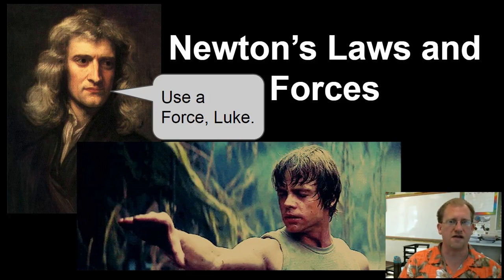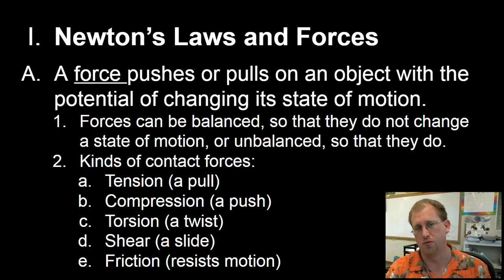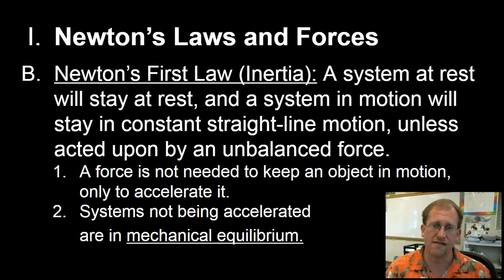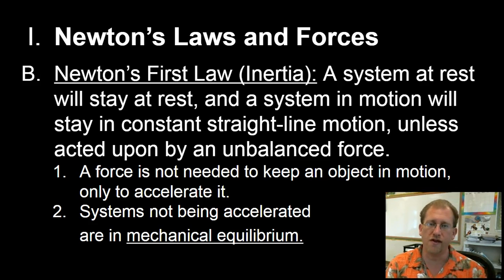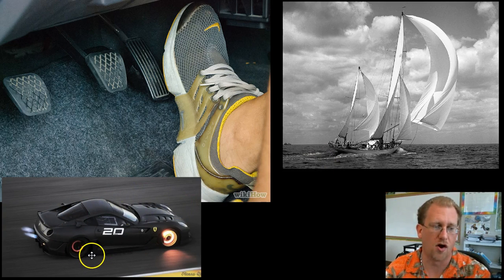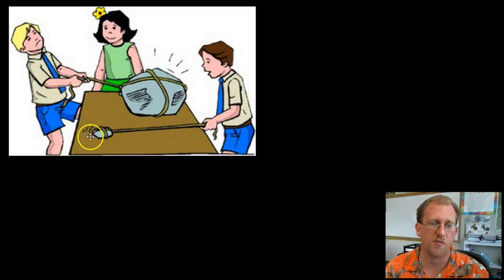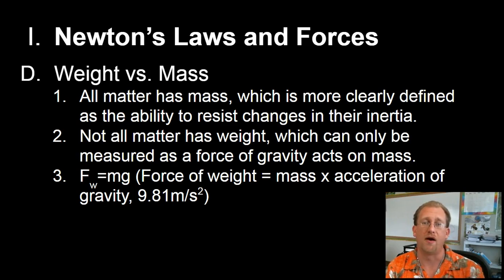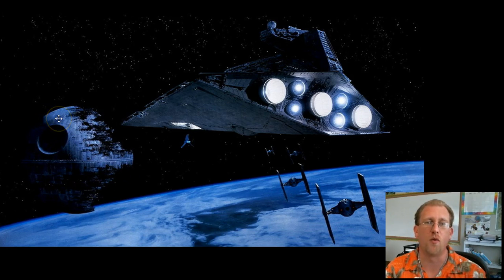Newton's Laws and forces--CCCS Physics #8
Mr. Alley introduces Newton's laws of motion and the concept of a force.  We distinguish between weight and mass and work out example problems using these concepts.